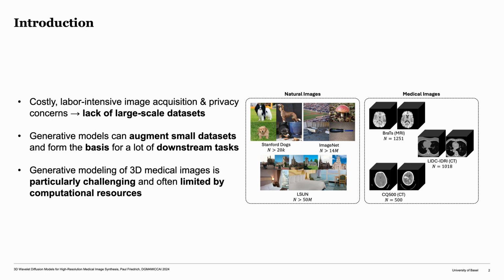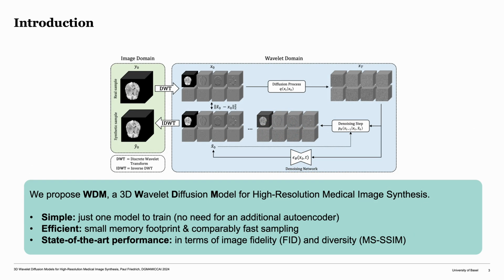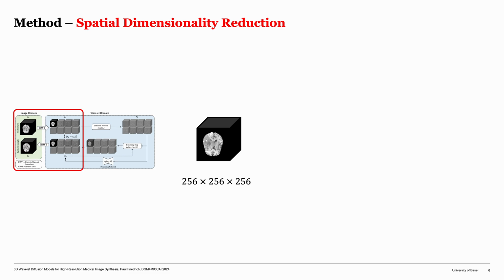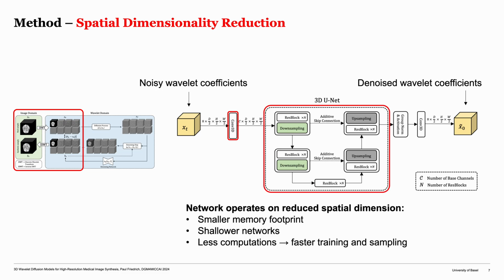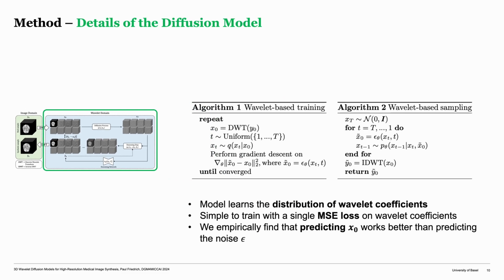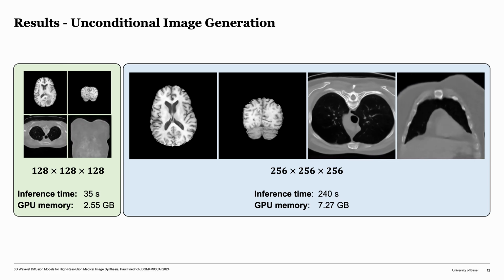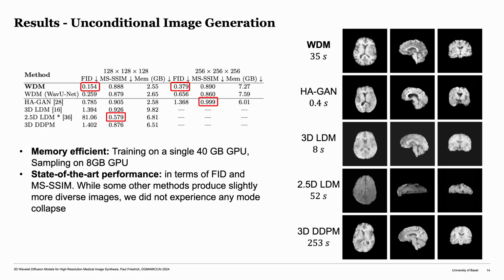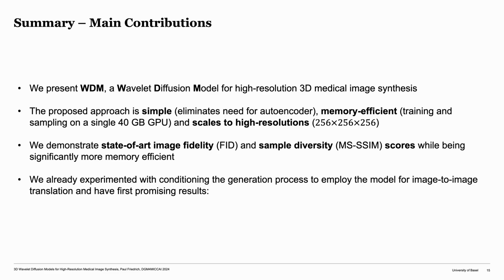[DGM4MICCAI 2024] WDM: 3D Wavelet Diffusion Models for High-Resolution Medical Image Synthesis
Video explaining the DGM4MICCAI 2024 paper "WDM: 3D Wavelet Diffusion Models for High-Resolution Medical Image Synthesis" by Paul Friedrich, Julia Wolleb, Florentin Bieder, Alicia Durrer and Philippe C. Cattin.

Timestamps:
00:00 - Introduction
01:28 - Method (Spatial Dimensionality Reduction)
03:24 - Method (Diffusion Model)
04:19 - Results